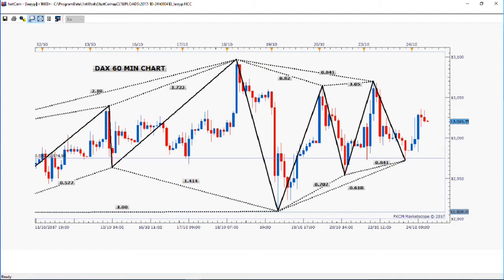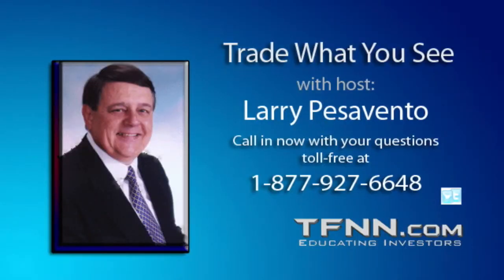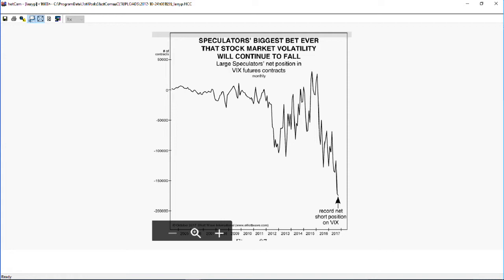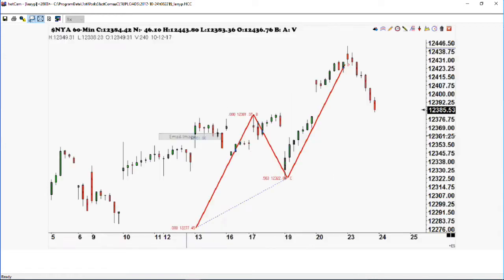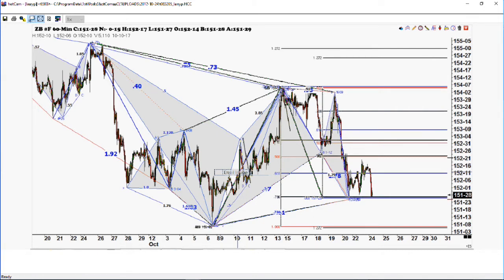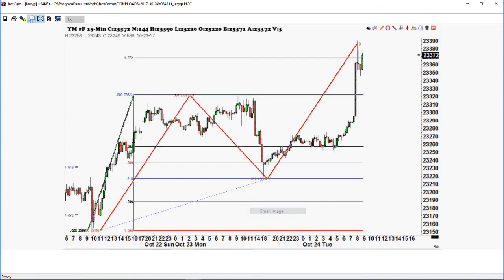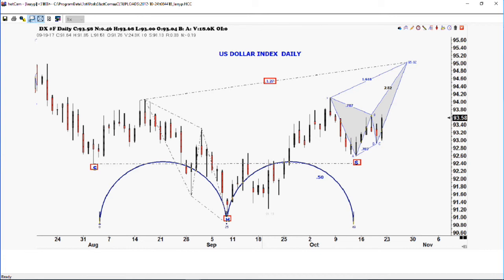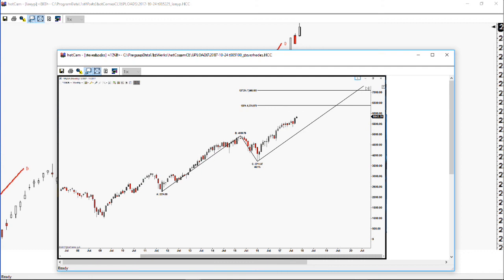October 24th Trade What You See with Larry Pesavento on TFNN - 2017